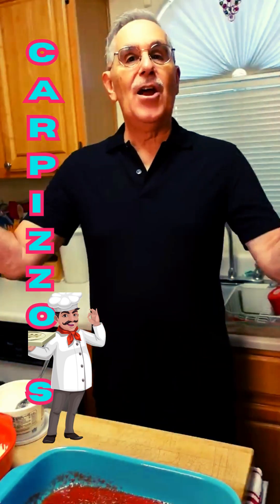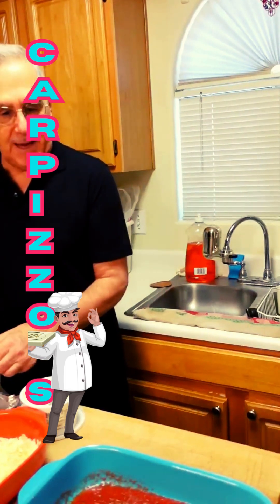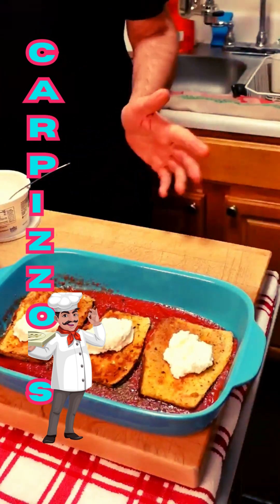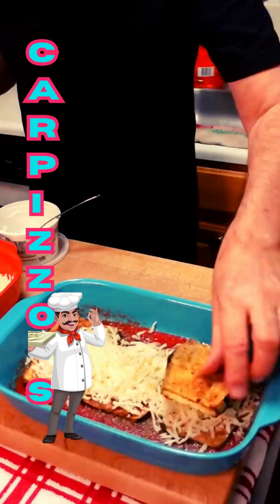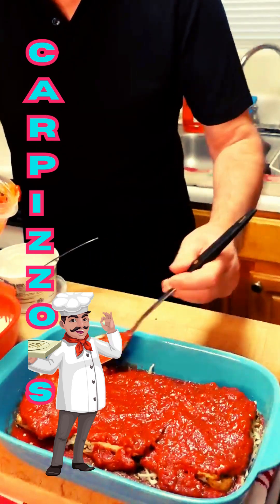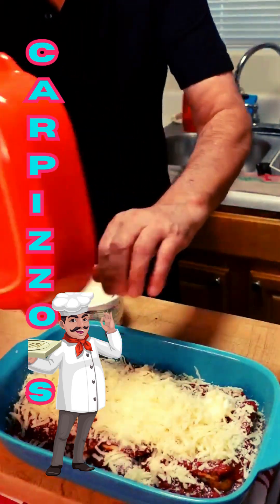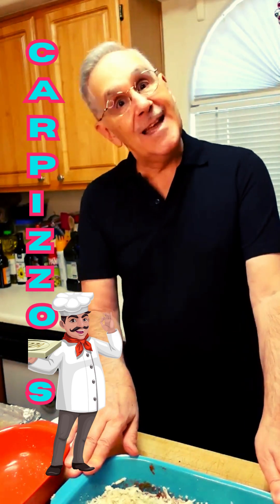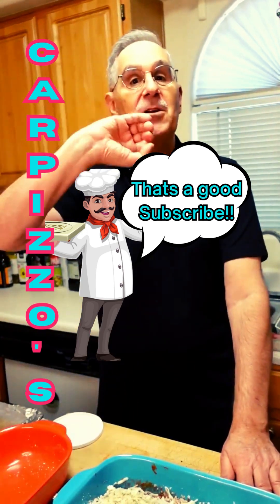Carpizzo's Eggplant Parm This is the entire Eggplant Parm Video all steps included.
Carpizzo's Eggpplant Parm
This is the full production of the video, no music on this one. But if you want to see form beginning to end here it is.